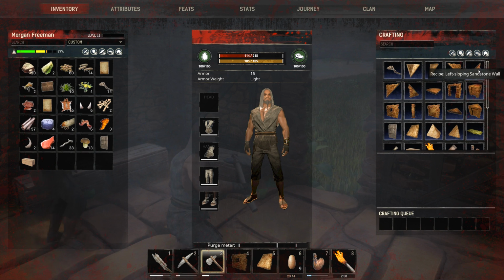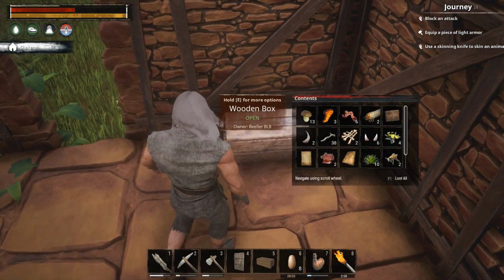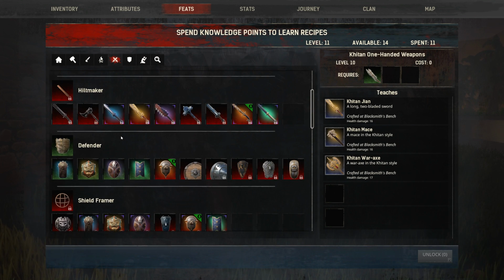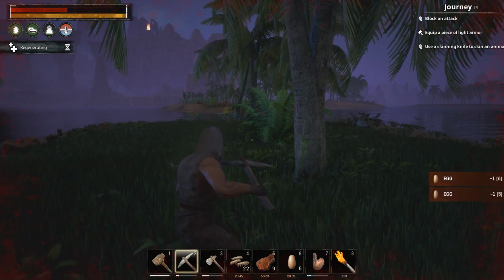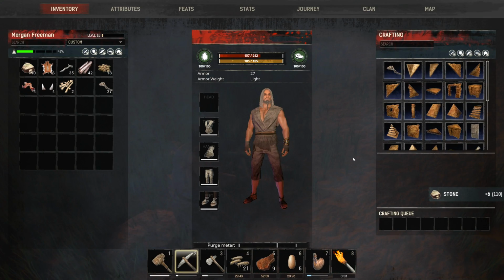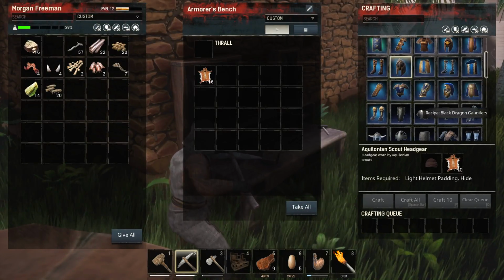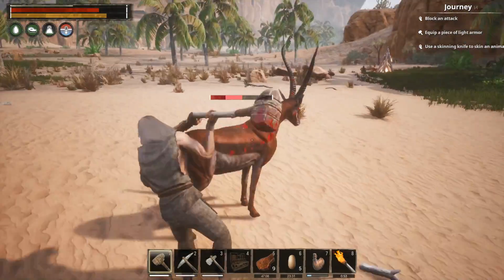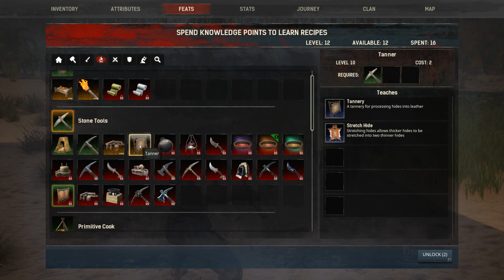First House! - EP02 - CONAN EXILES (Removing The Bracelet)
Follow along as some friends and I work towards removing the bracelet and beating the game!